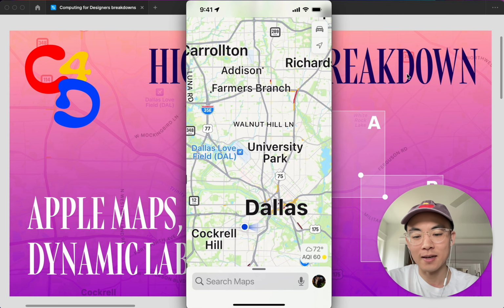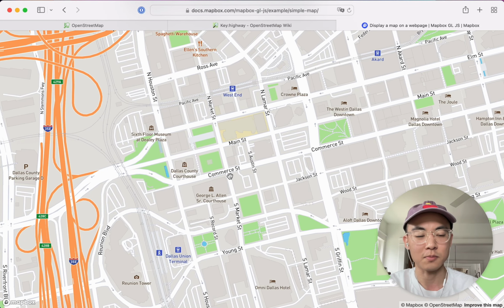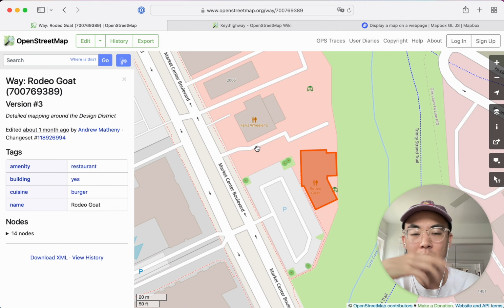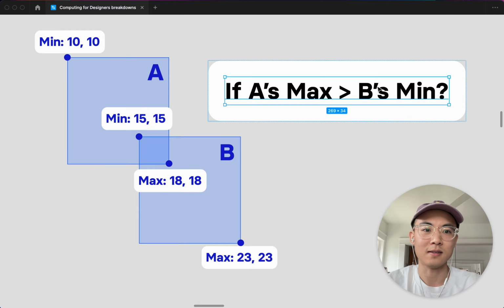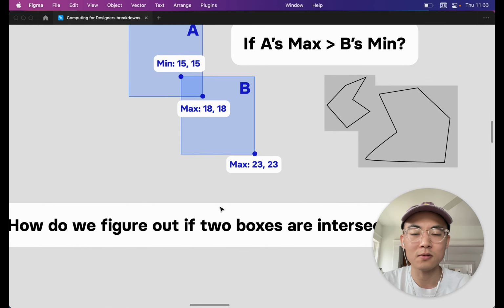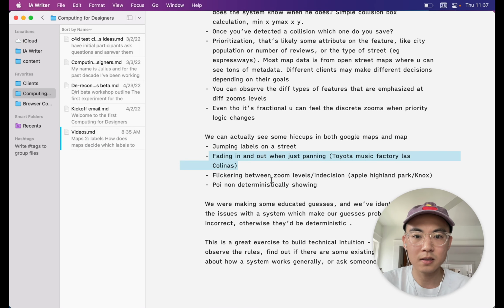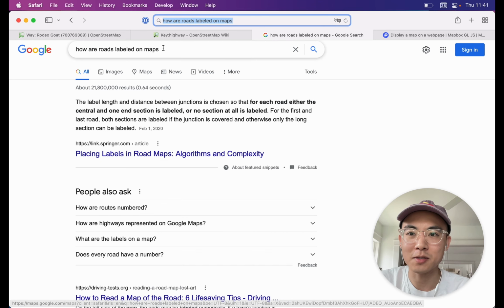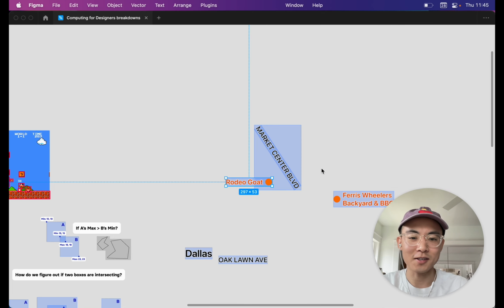🌞 High Noon Breakdown: Dynamic Labels in Apple Maps 📍🏷💥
This is our most complicated breakdown yet, where we delve firmly into the "guesswork" territory of breakdowns and reverse engineering. I walk through how mapping software decides when to show or hide labels as you zoom and pan around a city. We discuss:

- 🍄 Super Mario Bros. collision boxes
- 🗺 community-sourced OpenStreetMaps data
- 🧠 the practice of breakdowns and reverse engineering

We look at and compare OpenStreetMap, Mapbox, Google, and Apple Maps~ check out and look up the street you live on and what tags it has!